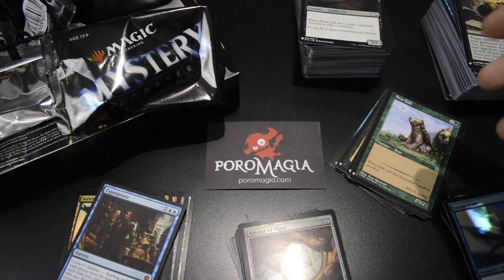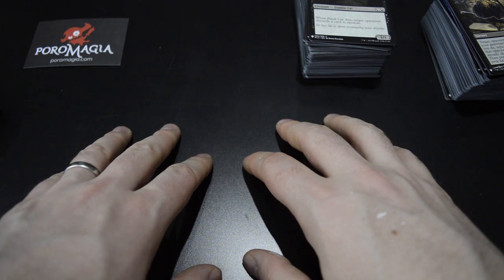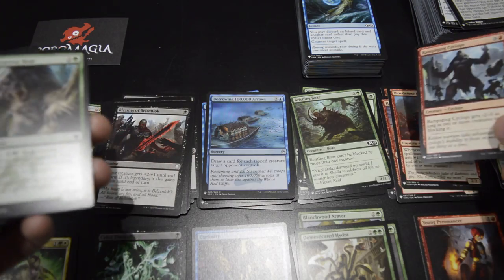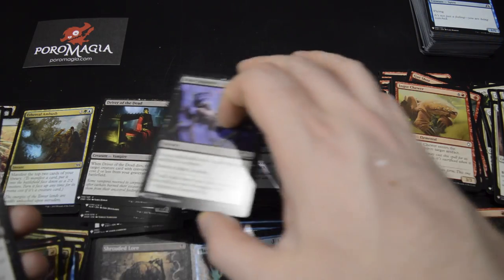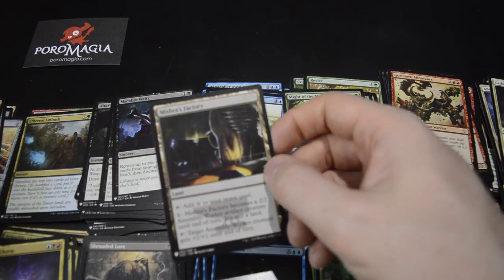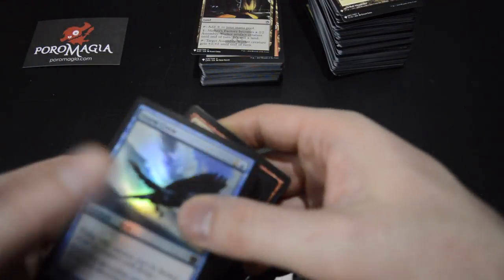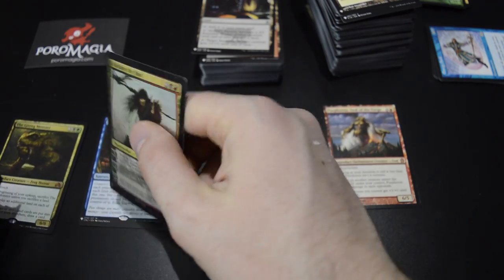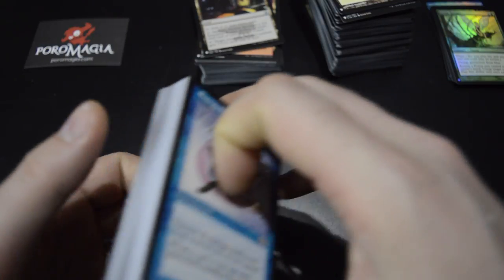Soft spoken ASMR: Sorting Magic cards and crinkling Mystery Booster wrappers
Please check out their website for Mystery Booster product and singles, and many more Magic: the Gathering cards and accessories

Also, please check me out on the ASMR app Tingles, available on iOS and Android for free